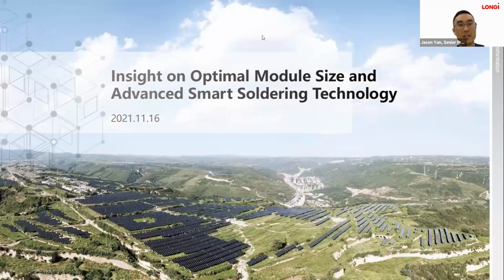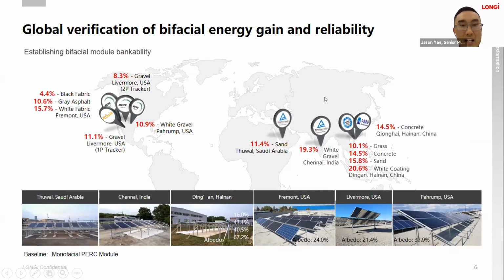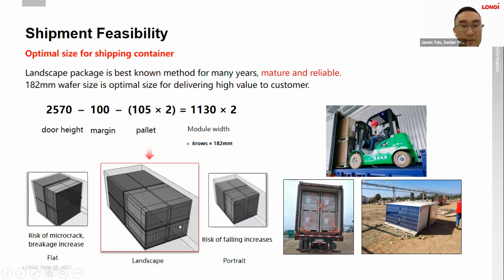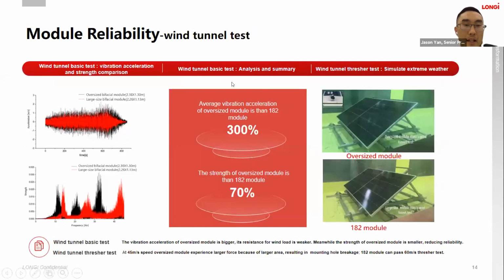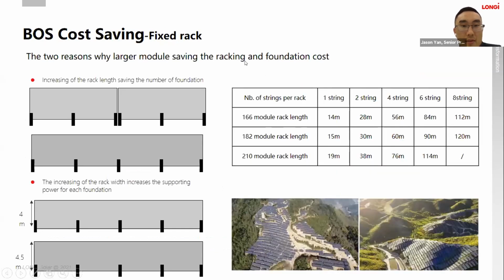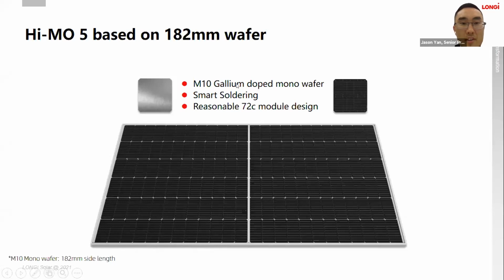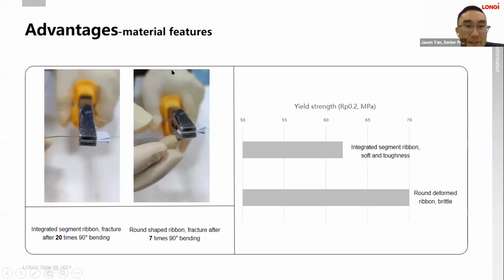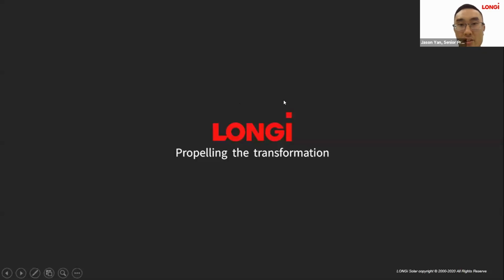Jason Yan, LONGi: Insight on Optimal Module Size And Advanced Smart Soldering Technology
Jason Yan, Senior Product Marketing Manager, LONGi spoke on the topic: Insight on Optimal Module Size And Advanced Smart Soldering Technology at TaiyangNews’ first Virtual Conference on Solar Module Innovations. He stressed that 72-cell M10 or 182mm wafer sized modules are the optimal module design for large-scale PV power plants after evaluating the whole value chain including shipping logistics. He also provided background on LONGi’s  Smart Soldering Technology for solar modules. Watch this video for his entire presentation.
The Conference, which saw presentations and deep discussions on developments and improvements of solar panels and processing materials, like encapsulation and backsheets, took place from 15-16 November 2021.